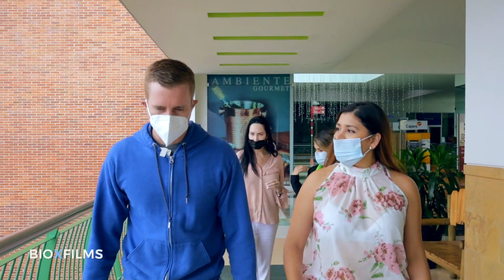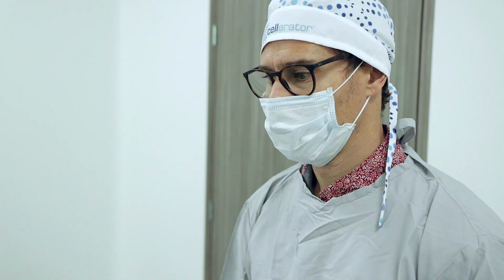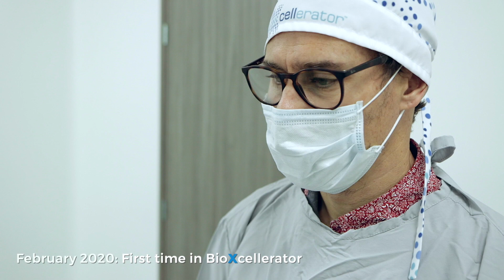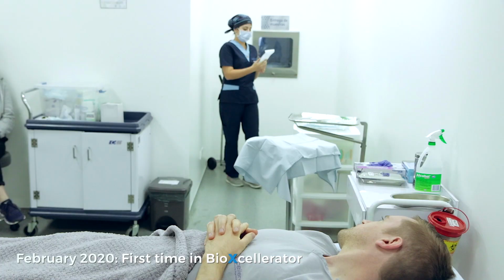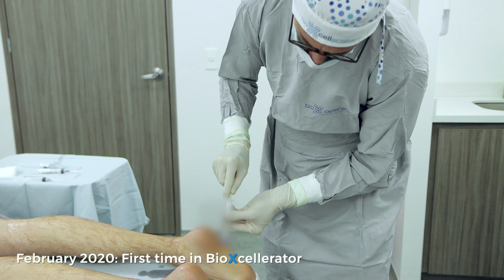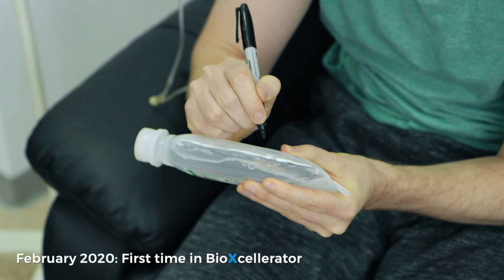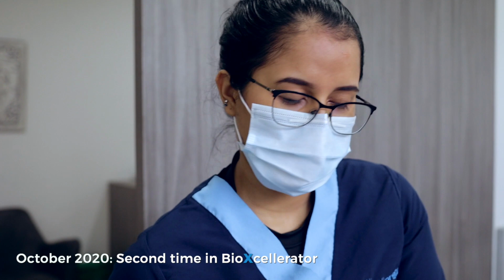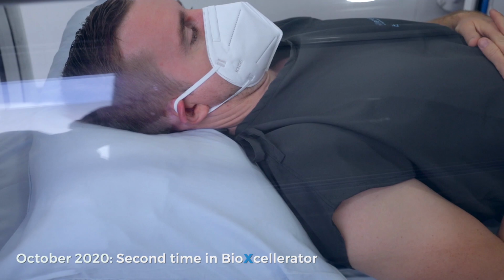Matthew Lee Receives 2nd Stem Cell Treatment For Medicine Induced Peripheral Neuropathy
Matthew suffered from peripheral neuropathy after the use of a medication that left him in constant pain and unable to do daily life activities. Having tried all types of options including bone marrow and fat stem cells in the United States for Peripheral neuropathy.

Peripheral neuropathy can be seen as weakness, numbness, and pain from nerve damage, usually in the hands and feet.

Symptoms include pain, a pins-and-needles sensation, numbness, and weakness.